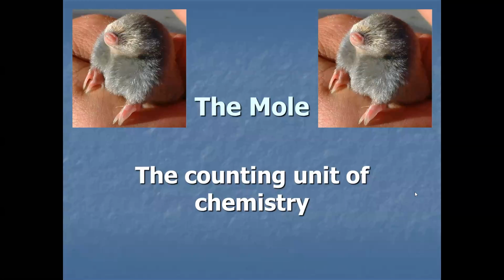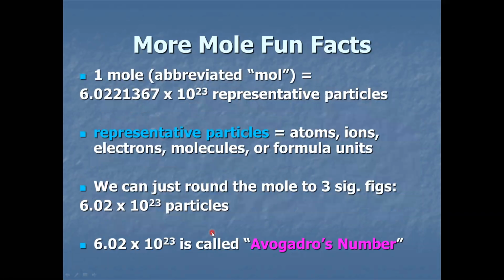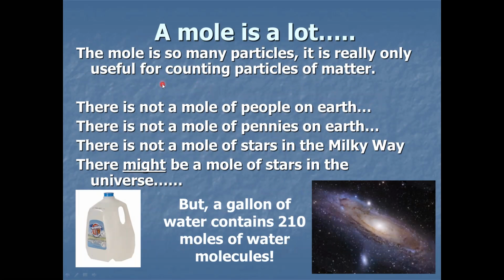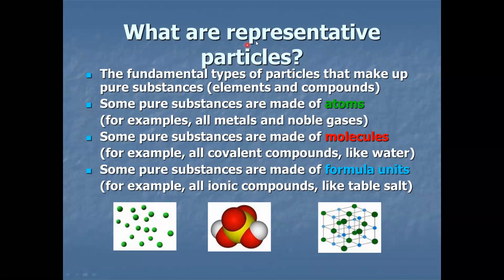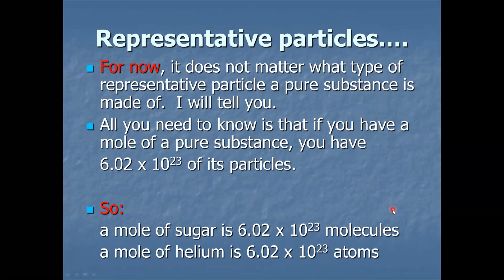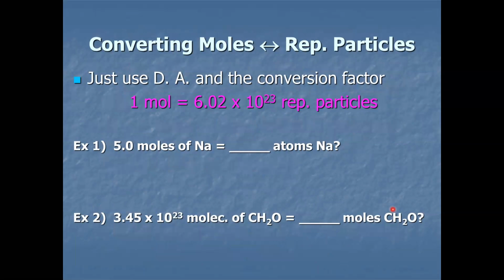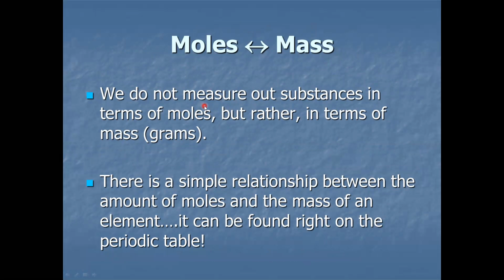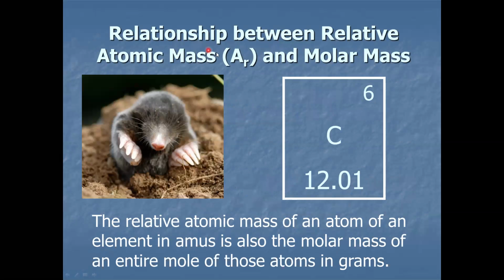What is "the mole" in chemistry?